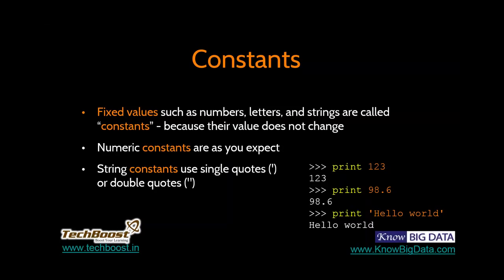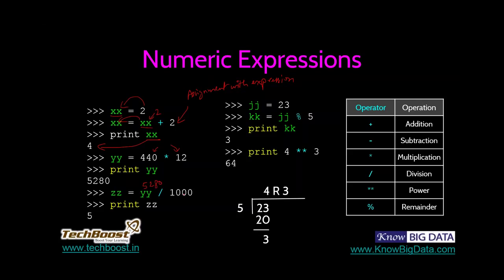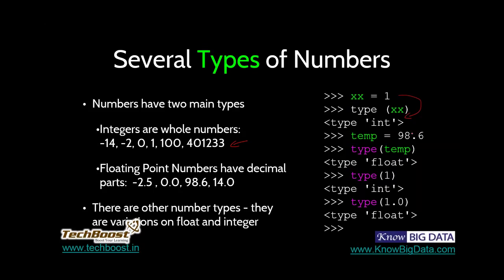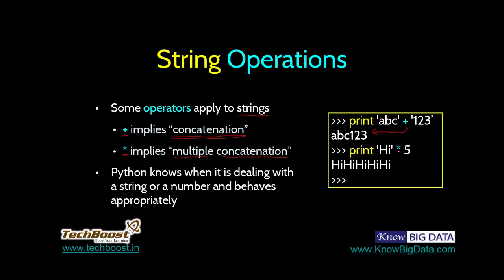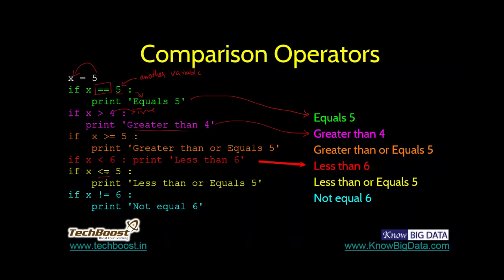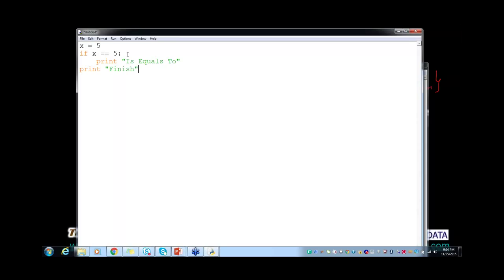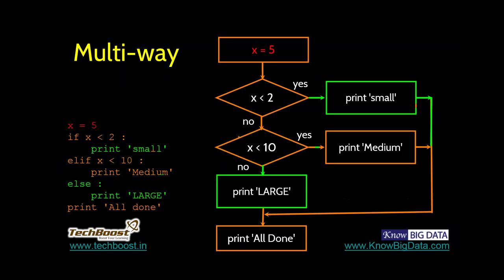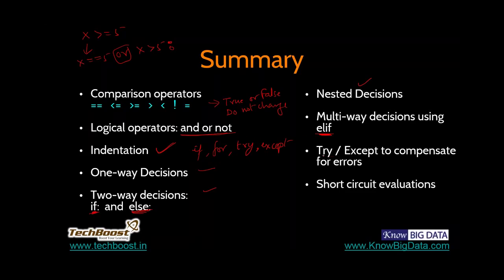Programming in Python - Session 2- Conditional Execution